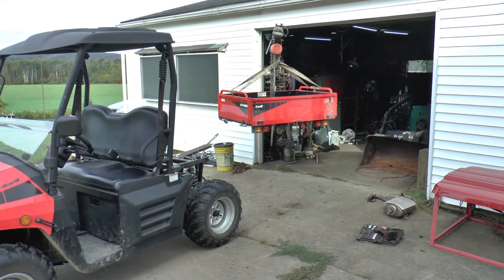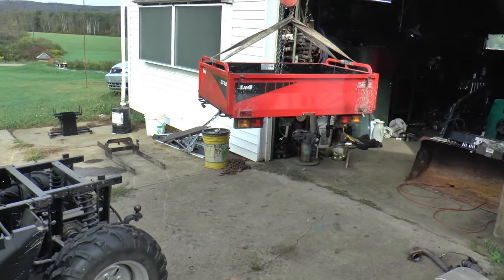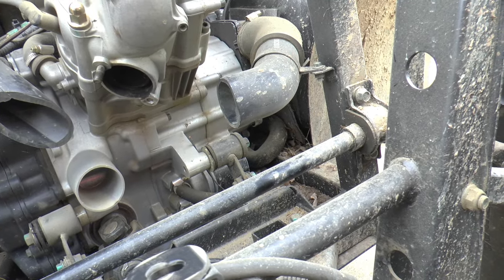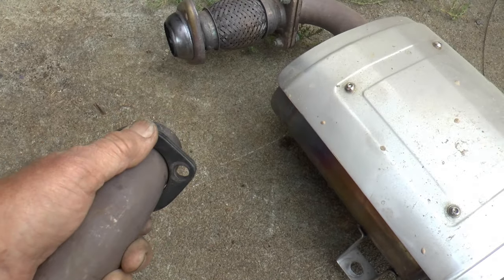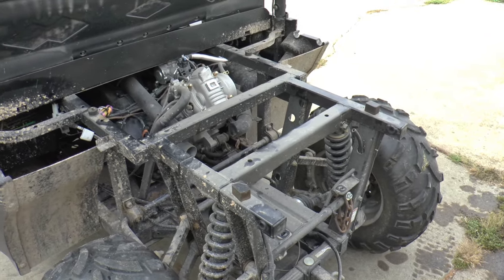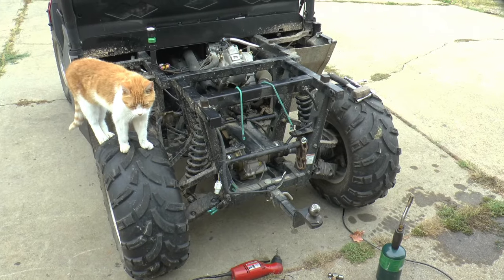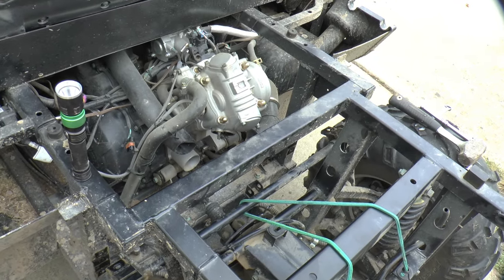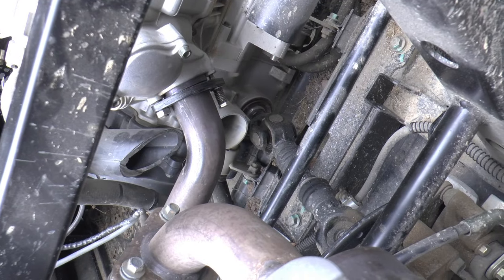Coleman UTV 400 First Problem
First problem with the Coleman UTV 400. The exhaust studs broke off. One inside the head and one outside the head. Not a fun repair. Not sure of the longevity of the repair. Time will tell so far so good it's had a few short runs around the house.